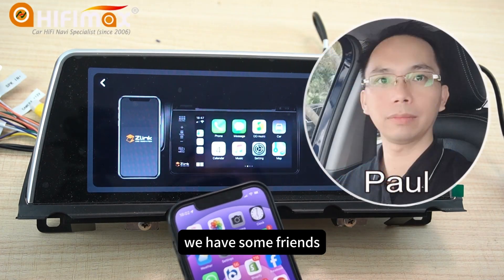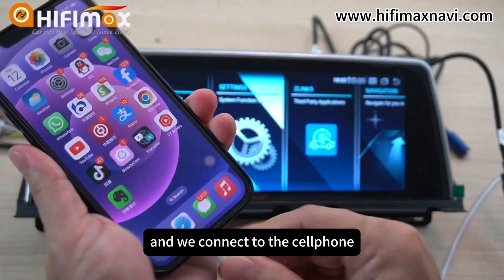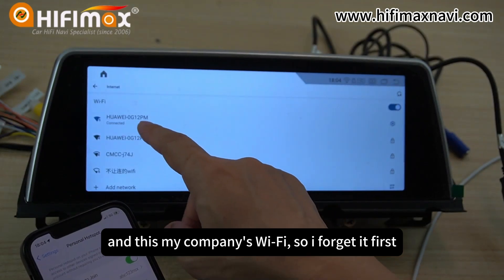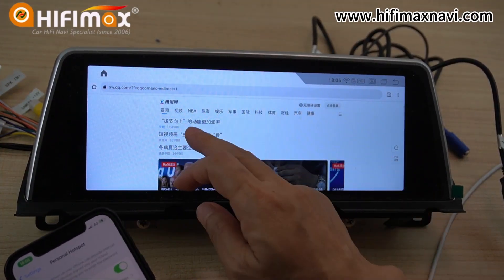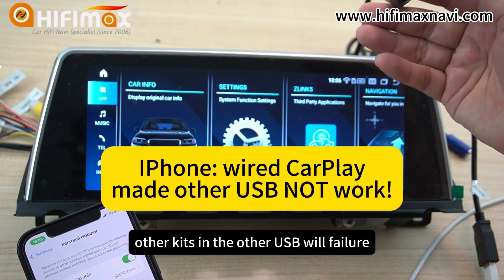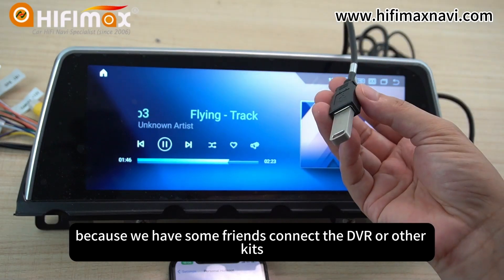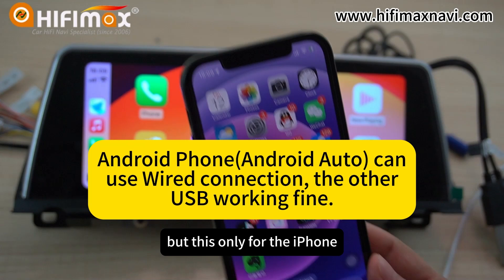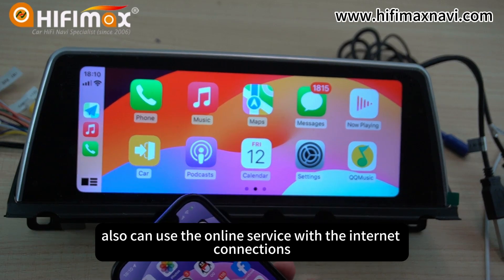BMW Audi Mercedes Android Screen: How To connect CarPlay and Internet Hotspot simultaneously?